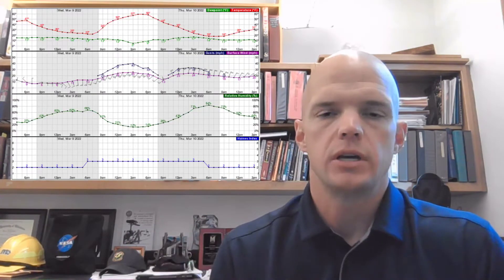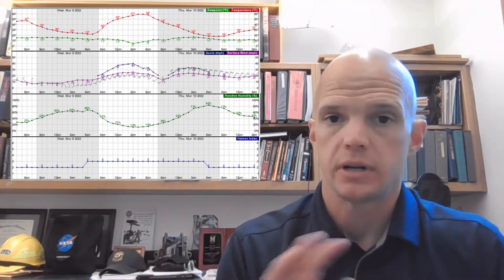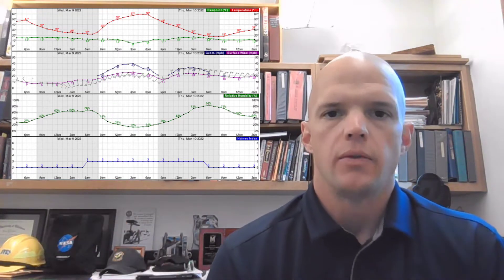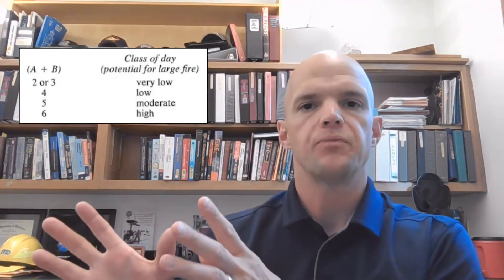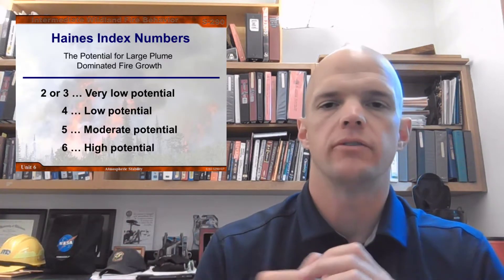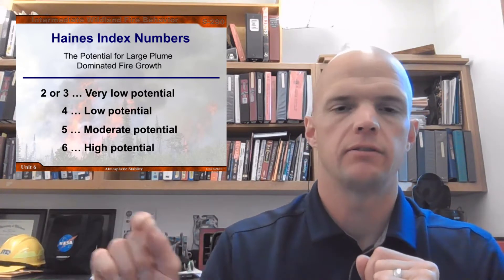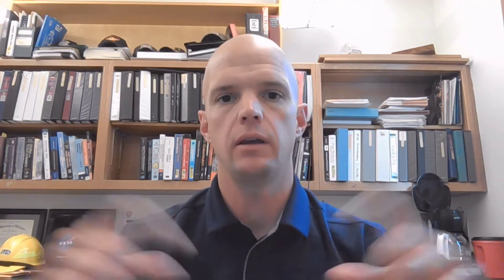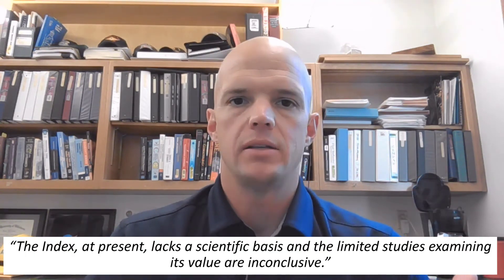Don't Use the Haines Index: Part 3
This is the third and final installment of the Don't Use the Haines Index video series that discusses how we currently misuse the index and what we should do about it moving forward.